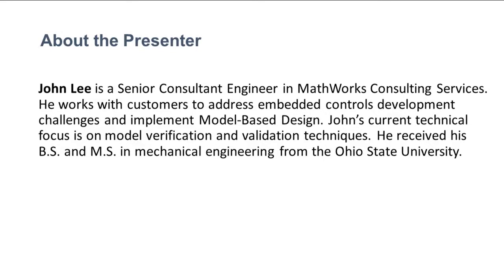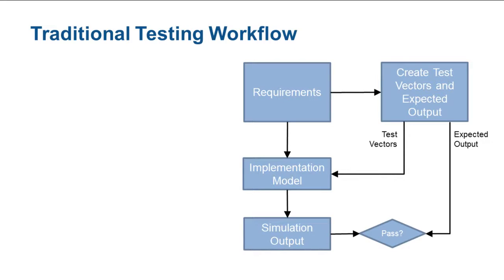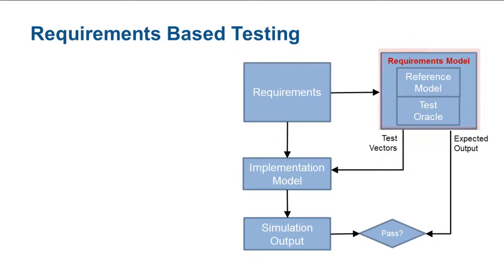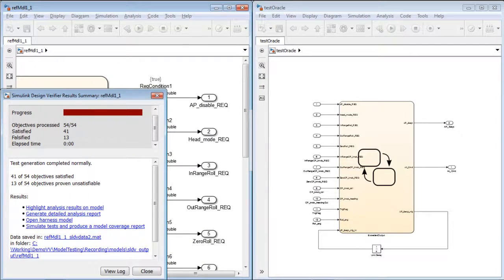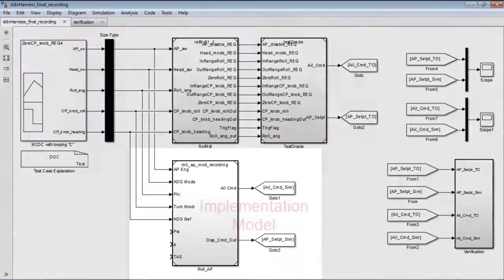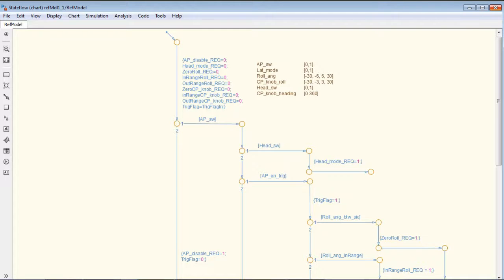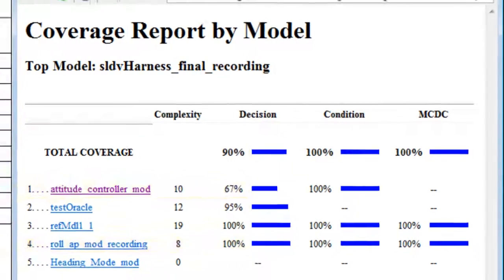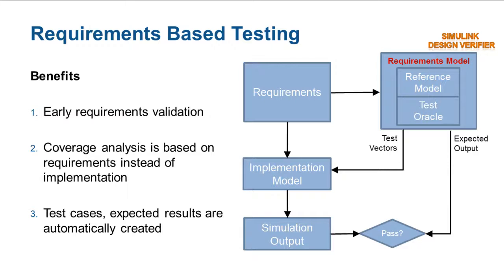Requirements-Based Testing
Generate test cases from models of system requirements using Simulink Design Verifier™.